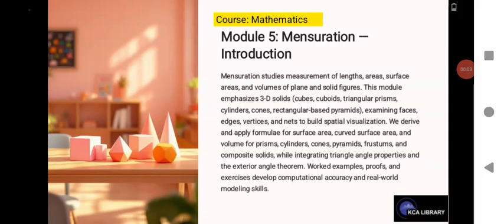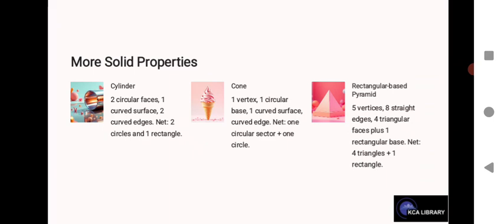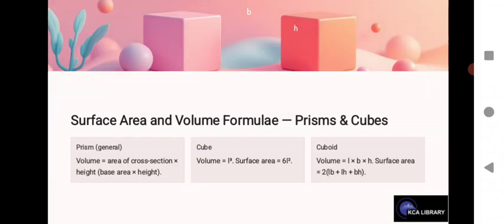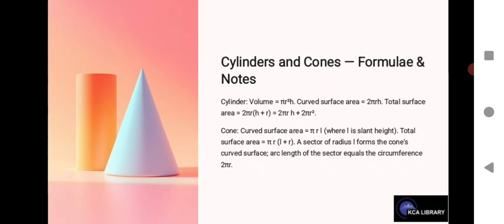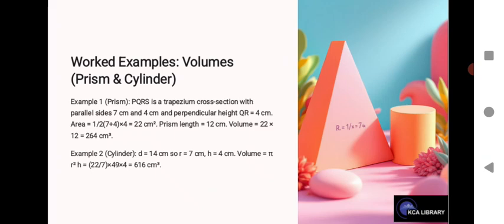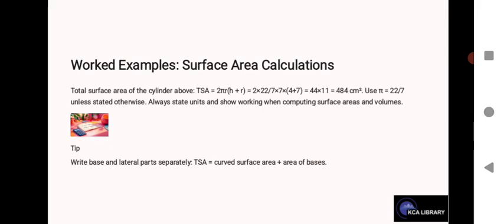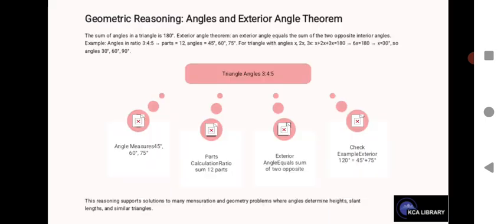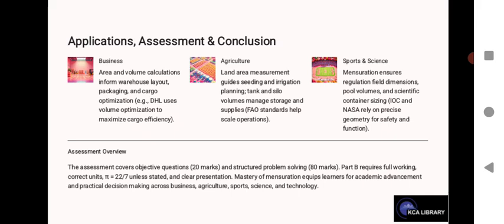Mathematics (Mensuration)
Enroll in our Mathematics course to become a successful mathematics professional.